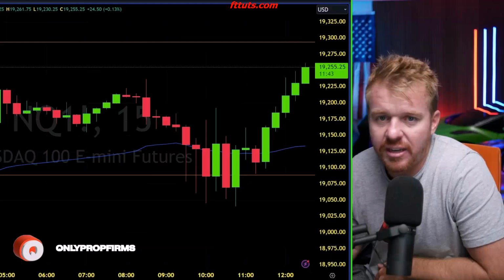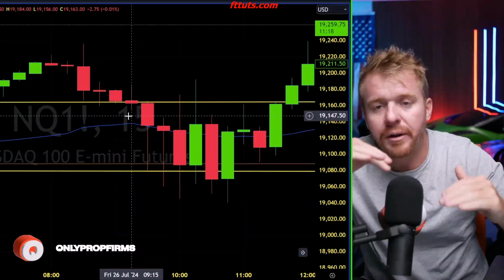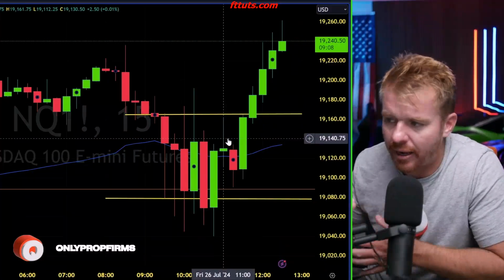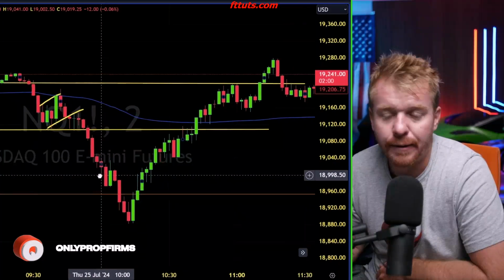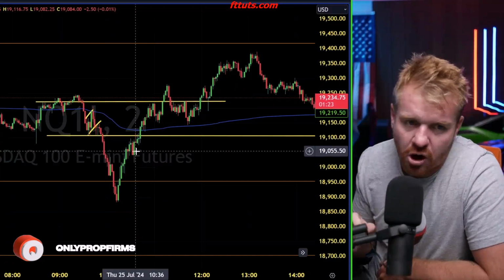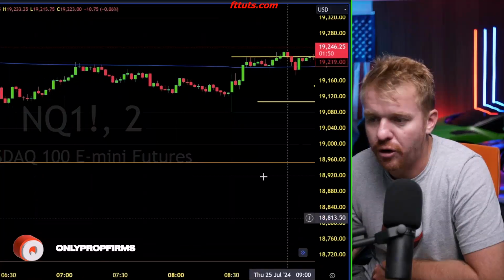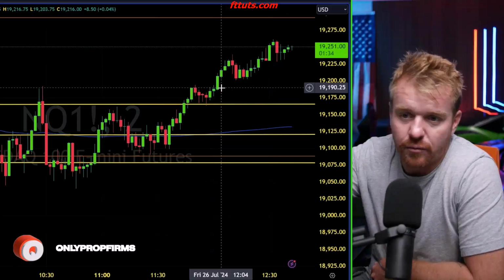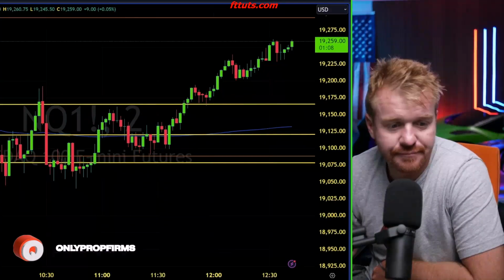23. novembra 2024